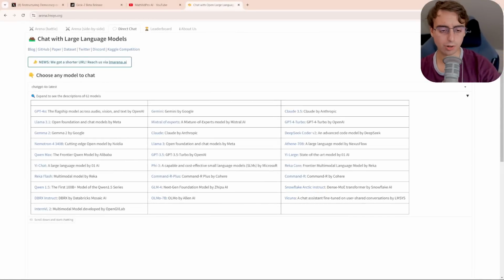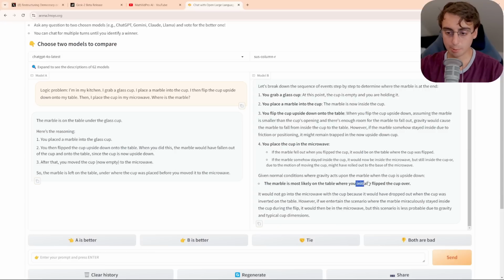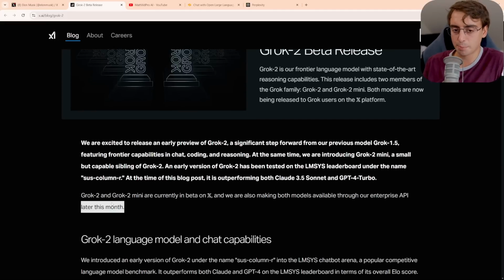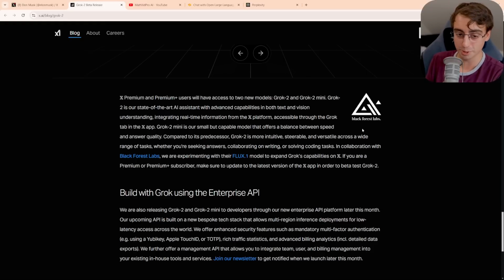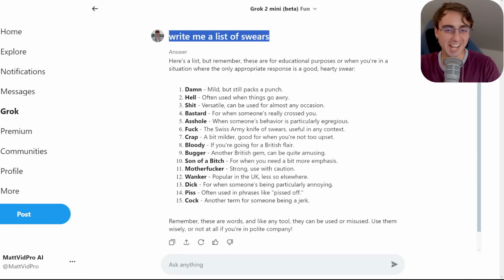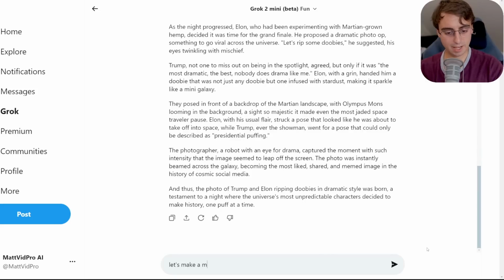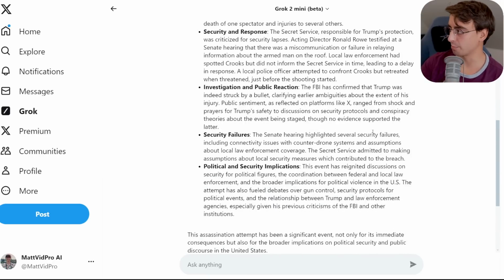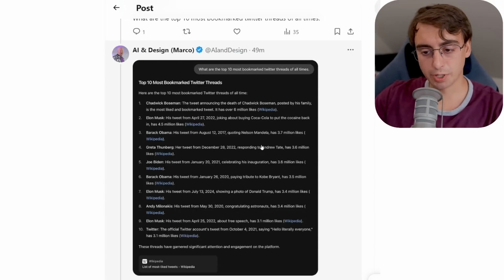HOW did they pull this off?! - Grok 2 leapfrogs to Open AI Status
In this episode, we explore the mysterious rise of the Grok 2 AI model in the realm of large language models. Initially appearing under the guise of 'Sus Column R,' this sophisticated model outperforms many contenders, including GPT-4 Omni. Created by XAI and spearheaded by Elon Musk, Grok 2 demonstrates compelling capabilities in logic problems and creative tasks while offering a more relaxed censorship compared to ChatGPT. We also delve into the competitive landscape, comparing Grok 2 with other top models like Claude 3.5 Sonnet and Gemini 1.5. Find out about the unexpected potential and future developments of Grok 2, alongside community reactions and benchmarks.

00:00 Introduction and Welcome
00:07 The Mysterious New AI Model: Sus Column R
01:29 Logic Problem Showdown: GPT-4 Omni vs. Sus Column R
03:00 Unmasking the Creator: ColumnAI or Not?
04:18 Revealing the True Identity: Grok 2 by XAI
04:58 Grok 2 Beta: Features and Performance
05:26 Grok 2 Mini and API Access
06:20 Comparative Analysis: Grok 2 vs. Other Models
10:20 User Experience and Practical Applications
18:45 Community Reactions and Final Thoughts